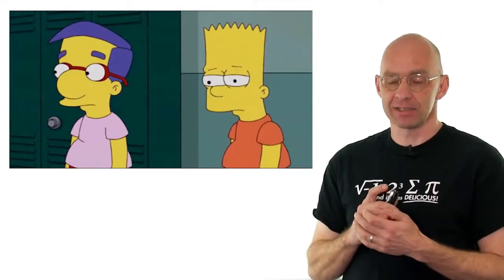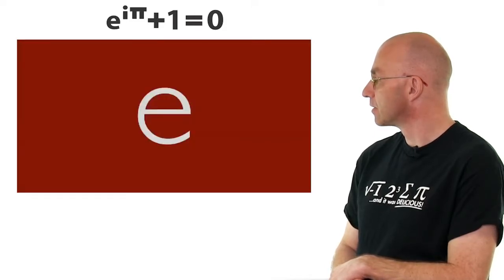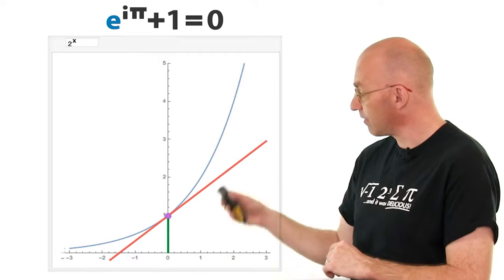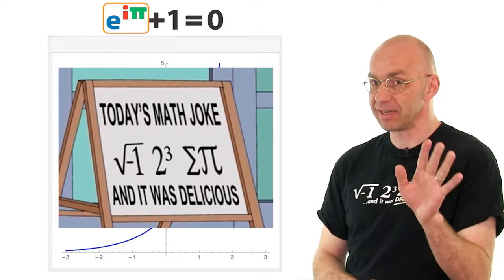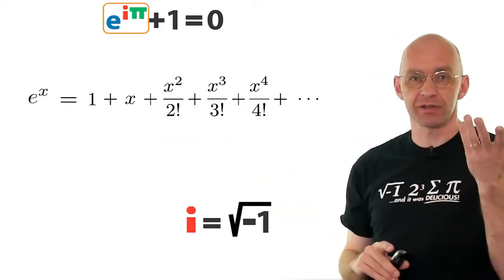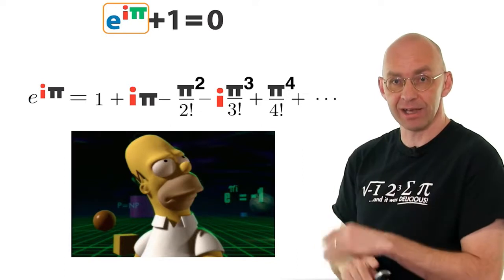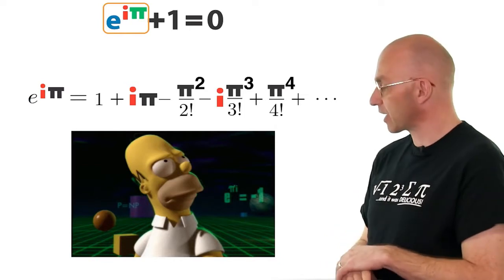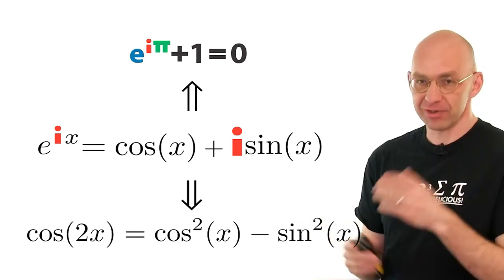Math in the Simpsons: e to the i pi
With the help of the Simpsons the Mathologer sets out to introduce the most beautiful math formula, e^(i*pi)+1=0, to the rest of the world. Tying everybody's favourite numbers pi, e, 1, 0, and i (the square root of -1) into a tight knot, Euler's identity is a great example on how beautiful abstract math acquires meaning in the real world.

Burkard Polster and Giuseppe Geracitano

P.S.: The title of the book I mention in the video is Dr. Euler's Fabulous Formula: Cures Many Mathematical Ills by Paul J. Nahin